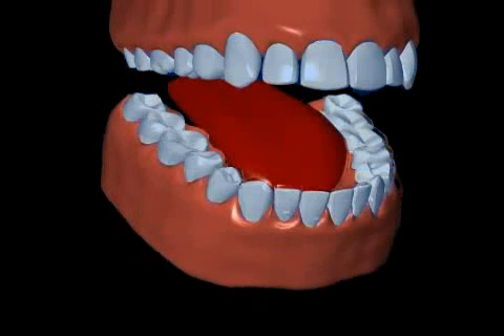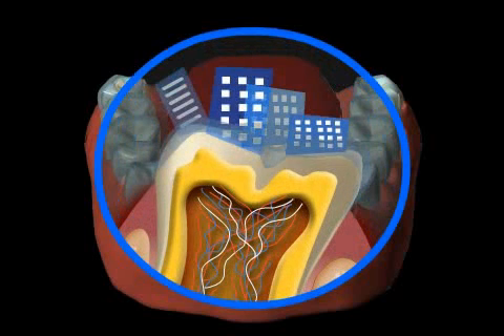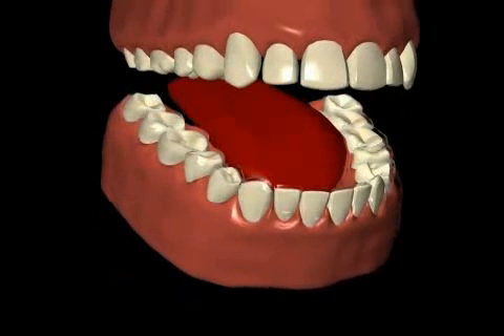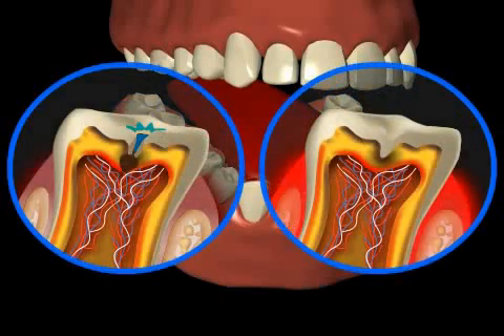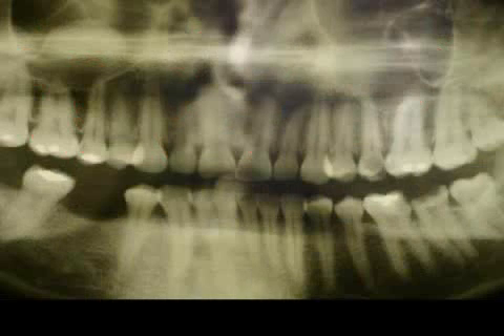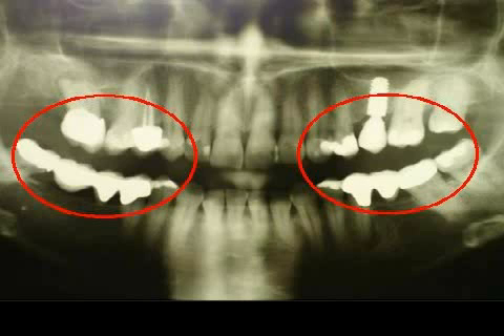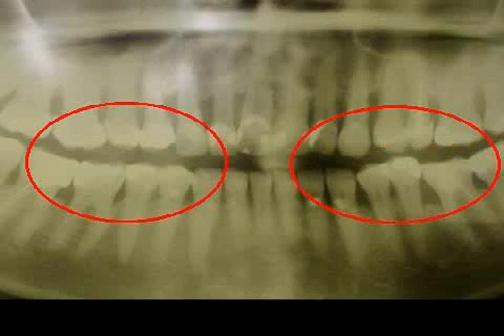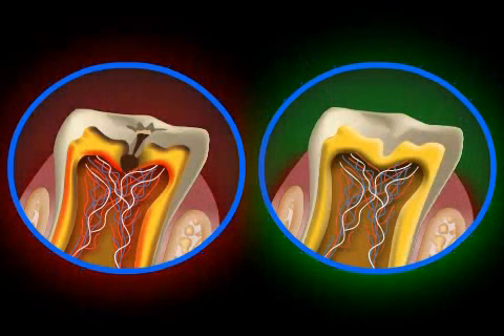Hwo to avoid Caries - what is Plaque?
The term plaque in dentistry is referred to the deposits that are formed on the surface of the teeth. Plaque is formed due to early bacterial infection and may develop to form caries or even serious problems such as periodontitis. Although the regular bacteria that live in our mouths are not threatening, they become a problem when they reform into harmful plaque that can seriously destroy one's teeth enamel and gums. Normal bacteria can evolve into plaque causing infectious agents in less than a aday and hence it is essential to maintain dental hygiene at all times. During the early stages of the plaque formation, it is still soft and can be removed using a dental water jet spray. However, the longer it remains on the teeth, it becomes impossible to remove it using even a tooth brush. The plaque will harden over time and removal without professional help becomes impossible after a point of time. In such cases, your dentist can help you get rid of the deposits through professional dental cleaning. Watch this video to know more about plaque and its consequences.